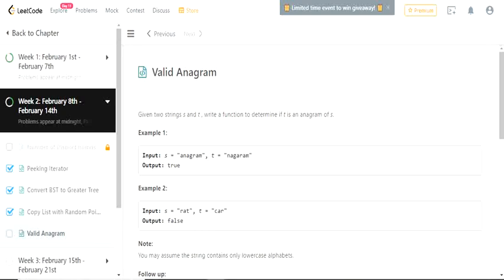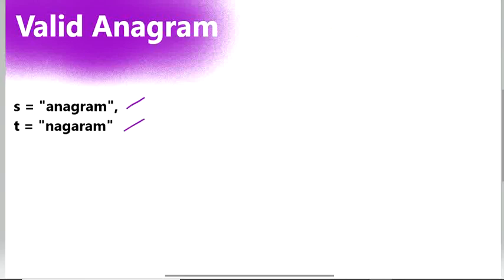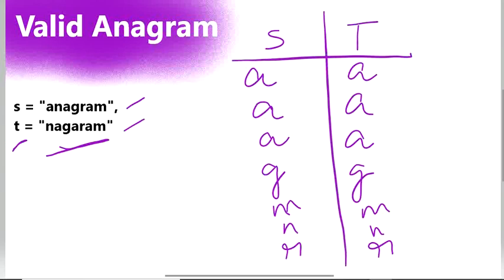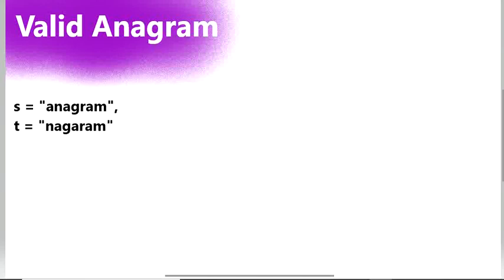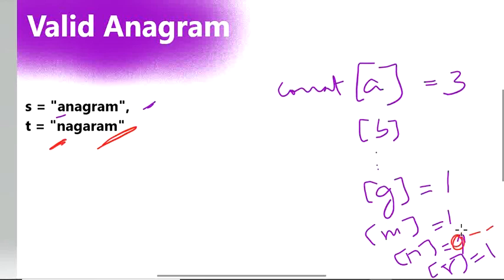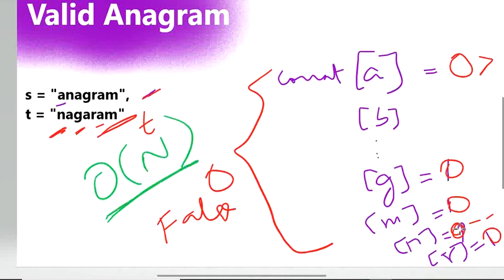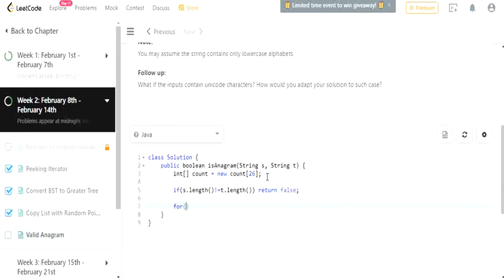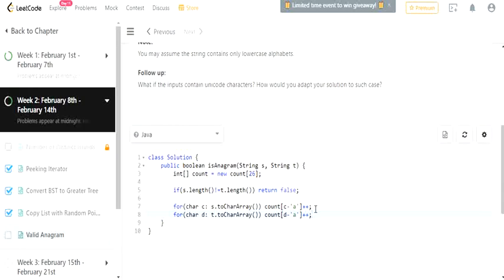Valid Anagram | LeetCode 242 | Coders Camp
This video discuss two different solution for the problem "Valid Anagram".
1. Sorting O(nlogn)
2. HashTable O(n)